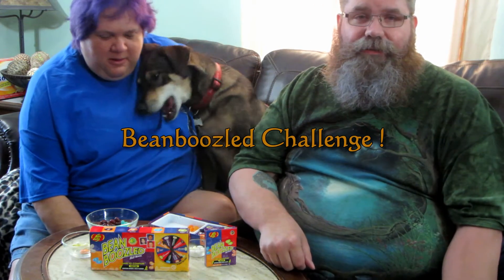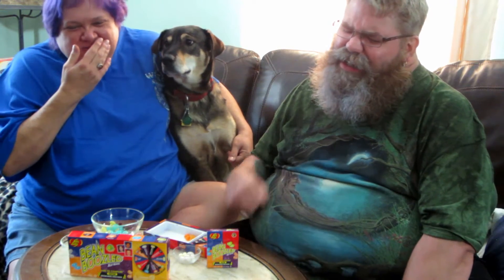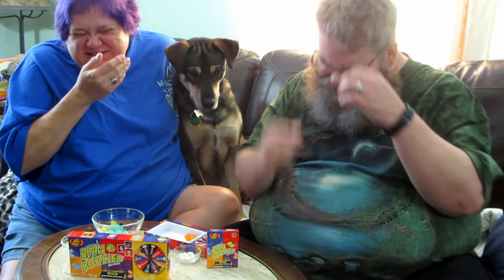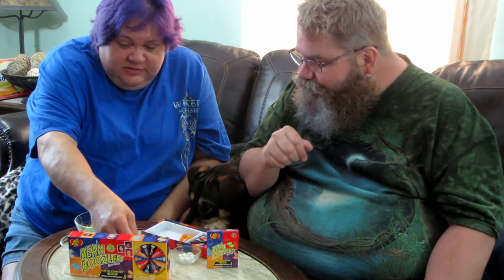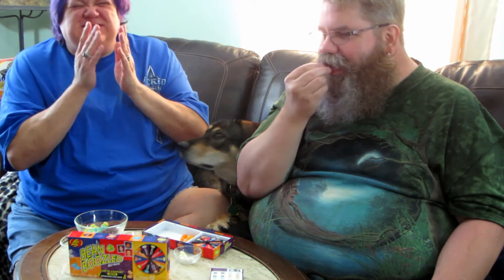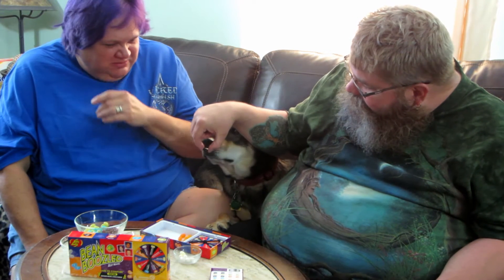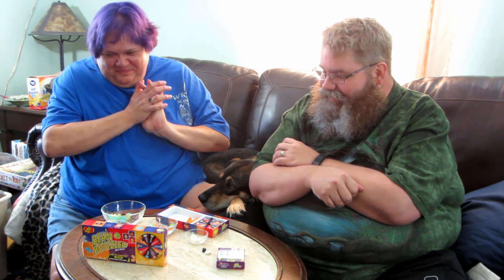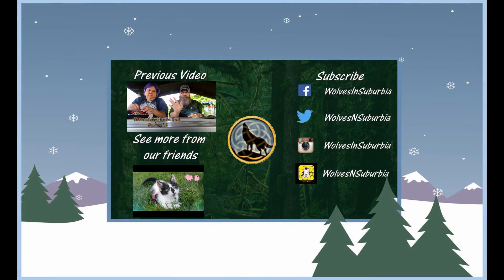Beanboozled Challenge !!!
We try the 3rd and 4th editions of the Beanboozled challenge. Can I just say. GROSS ! Come watch us try not to vomit up our vomit candy !

*** You can also find us at all these places ***

SnapChat as WolvesNSuburbia (Check our FB page for the SnapCode)

*** You can send us stuff by SnailMail !!! ***